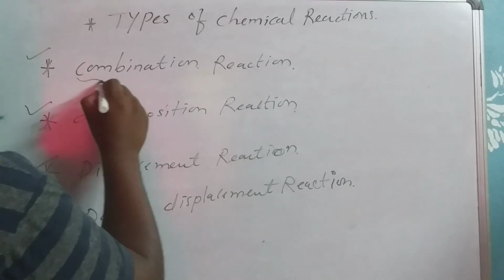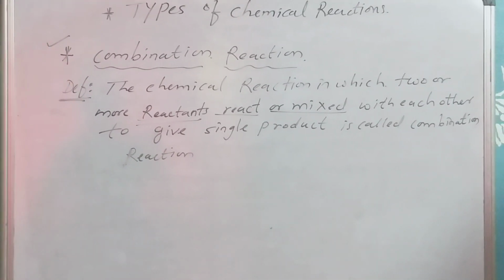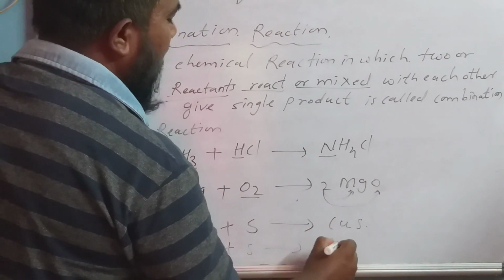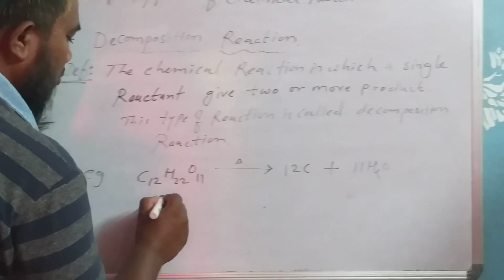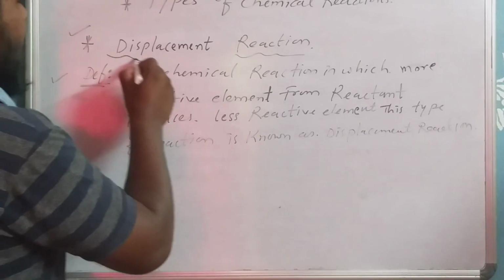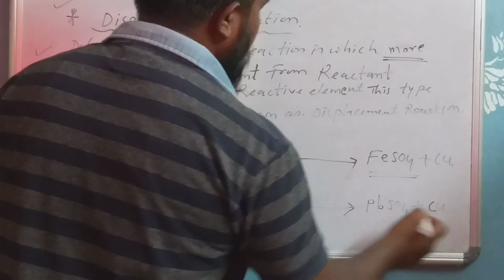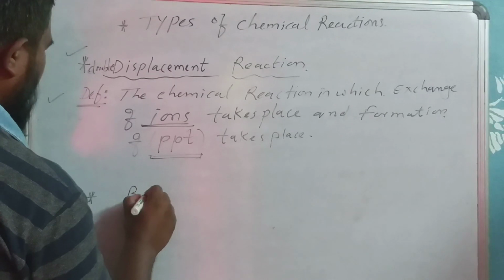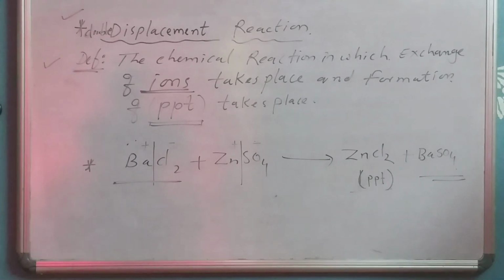Types of chemicals reactions